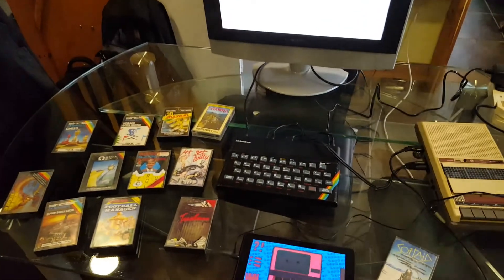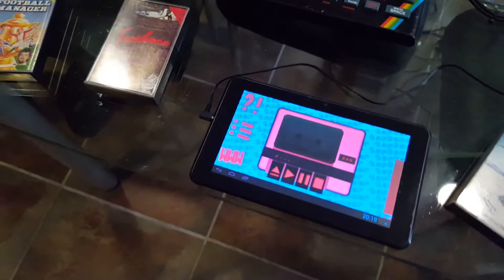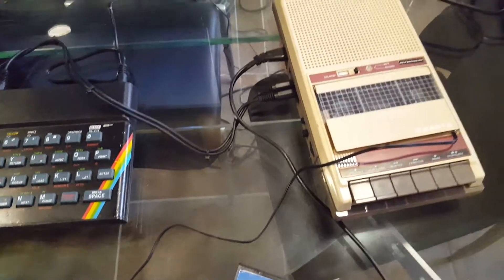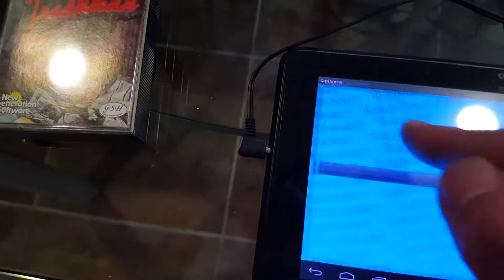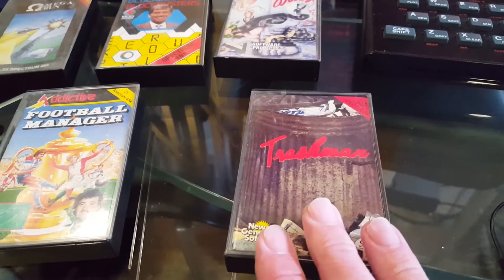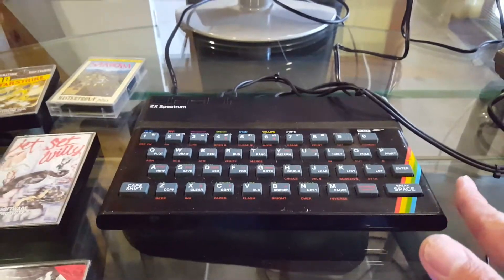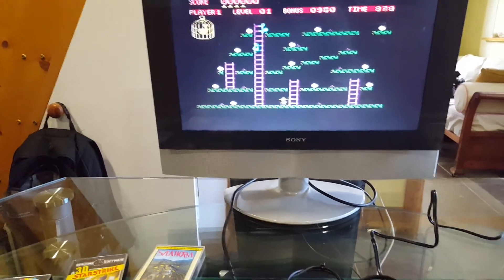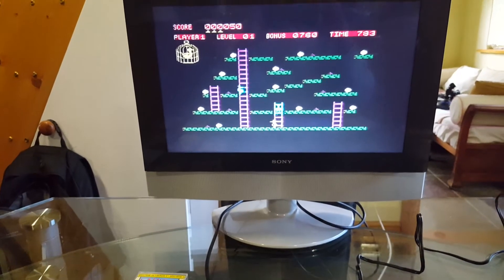ZX Spectrum - Tapdancer: load tape games on your Spectrum 48k via a phone/tablet!